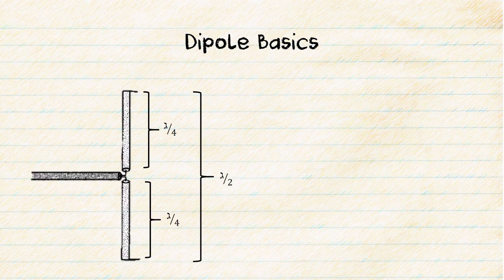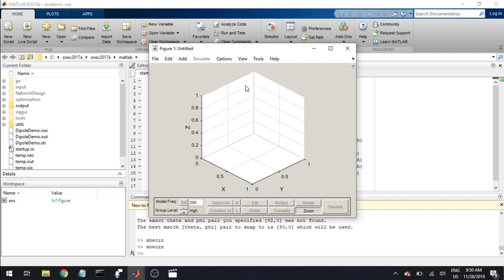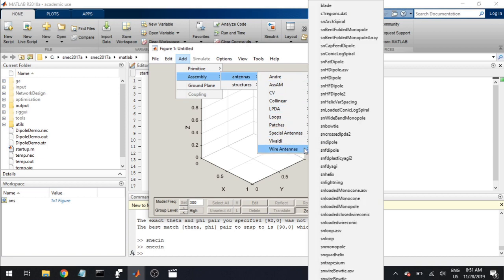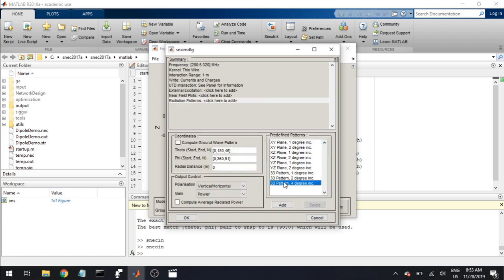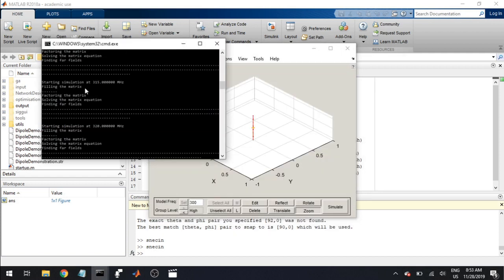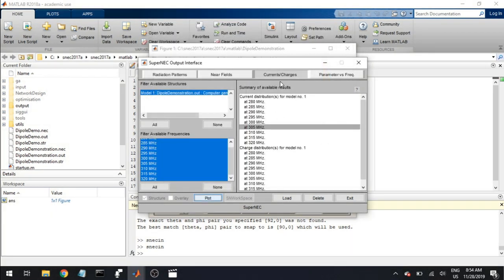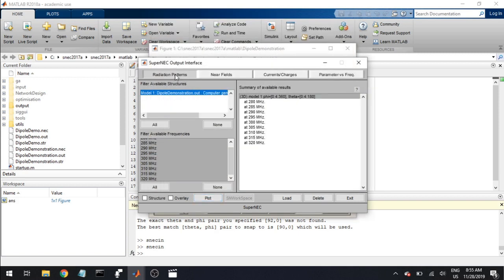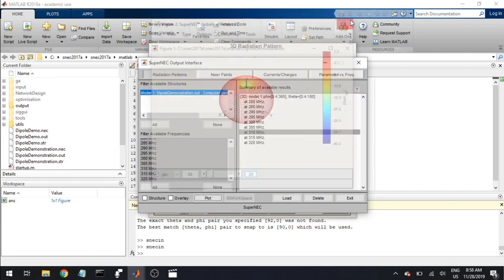Getting Started with SuperNEC - A Dipole simulation from A-Z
This video shows you how to simulate a dipole antenna and learn how to use SuperNEC software. Remember to watch the first and second video in the SuperNEC playlist to get some background and install SuperNEC.

2021 June updated